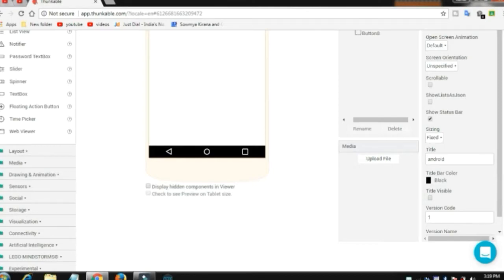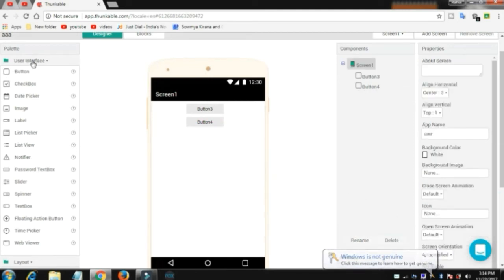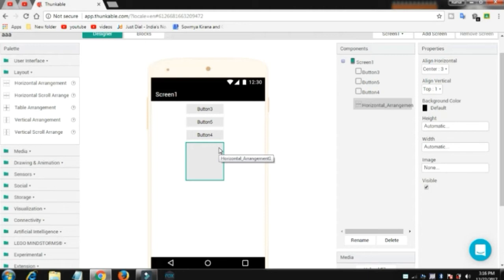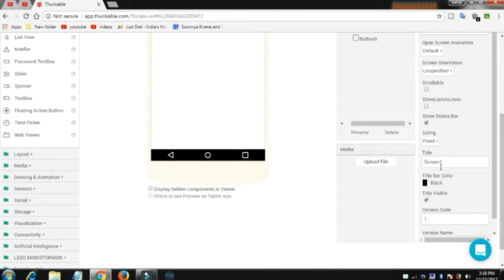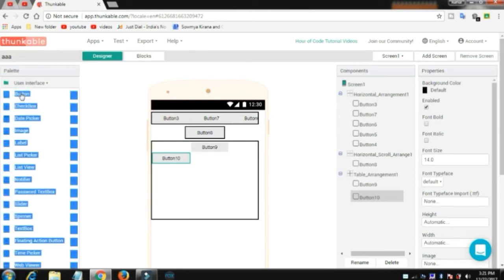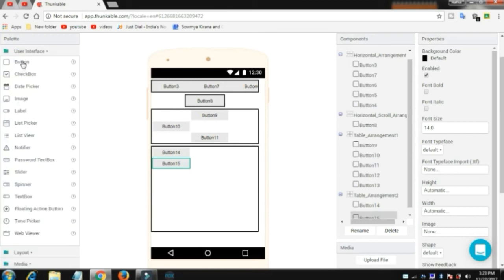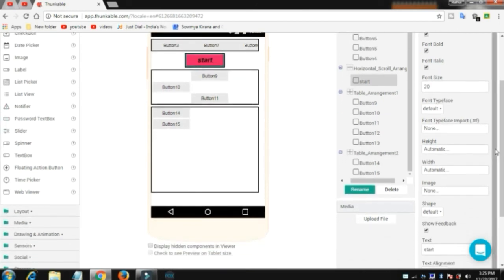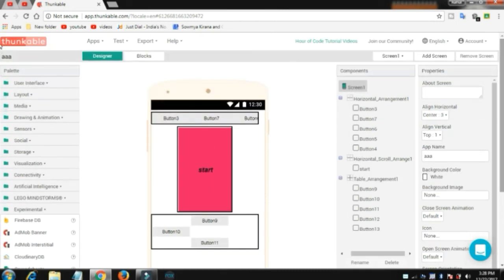Android App Development without Coding PART-2 in Telugu | Professional APP using thunkable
Android App Development without Coding PART-2 in Telugu | Professional APP using thunkable | Android Tech In Telugu✌

1.how to create android app without coding skills
2.create android app in telugu
3.how to create android app and earn money
4.how to create android app in telugu
5.how to earn money through admob in telugu
6.how to create a admob account in telugu

hello friends video chusinanduku thank you so much and ee video ne thapakunda like cheyandi and mee friends tho sare cheyandi guys